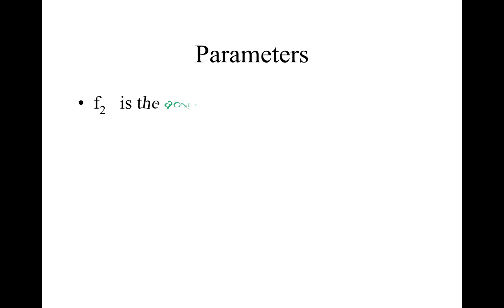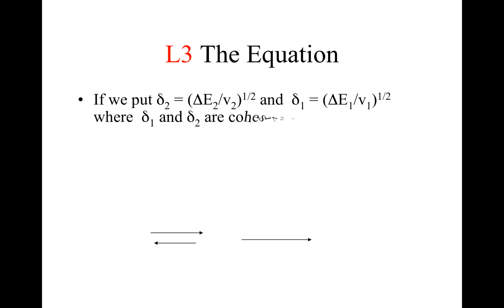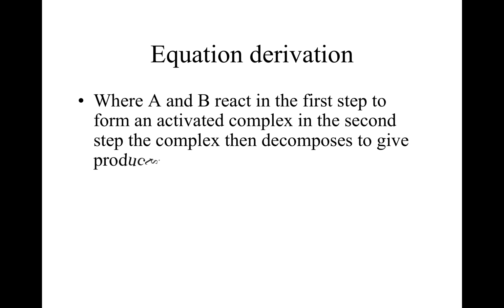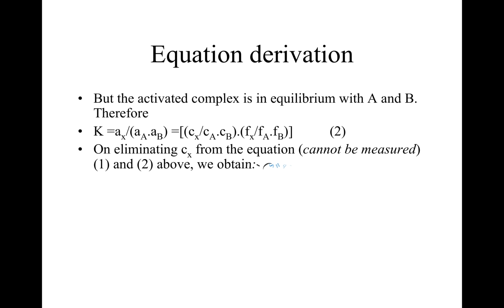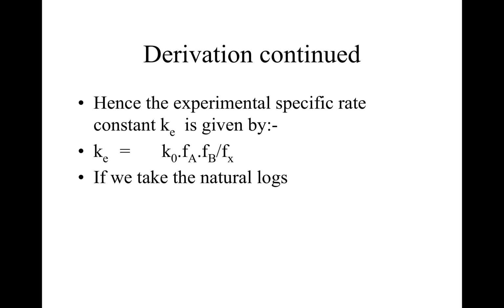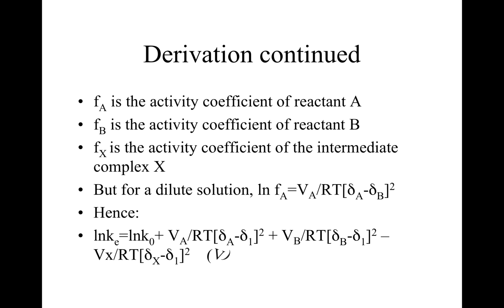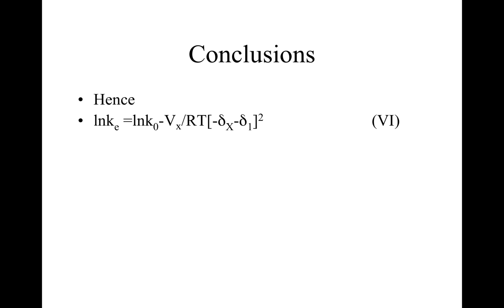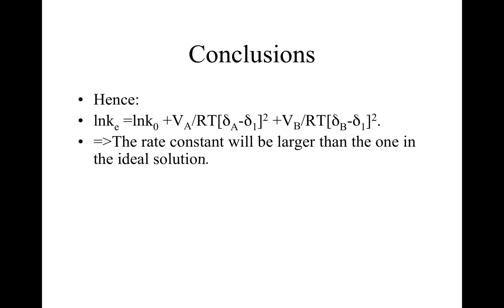CHE641 L2 KINETICS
CHE641 G. chemical Kinetics lectures